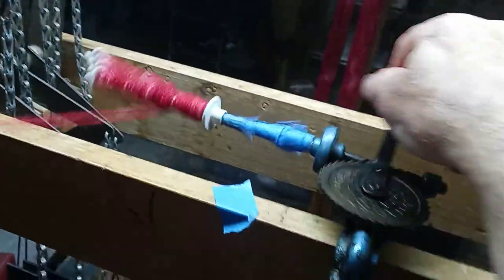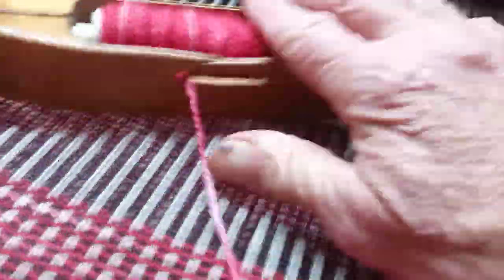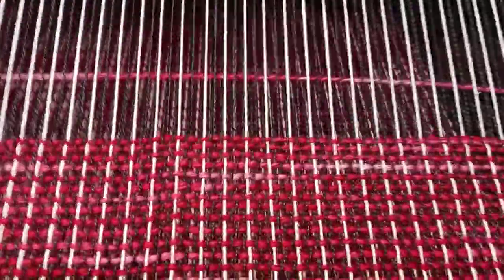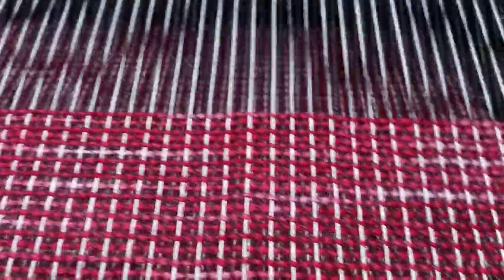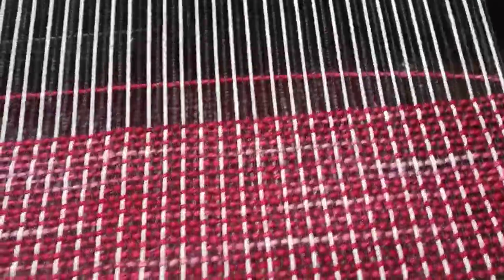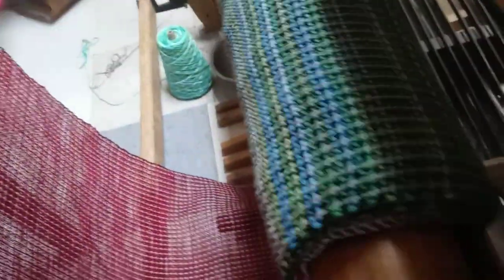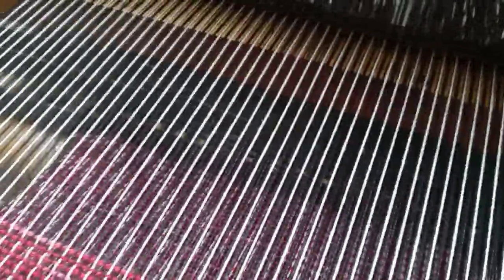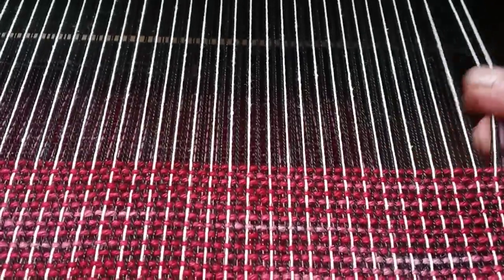How to weave a hollday table runner on a Macomber floor loom.